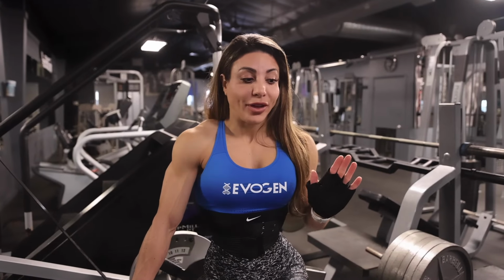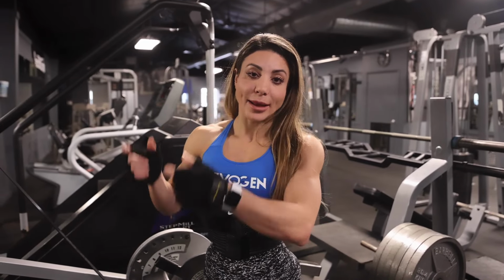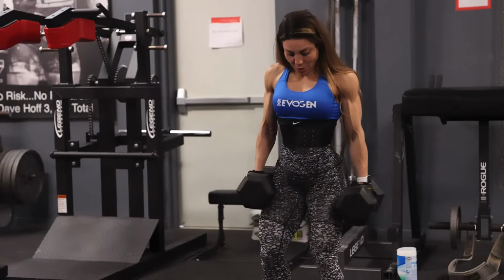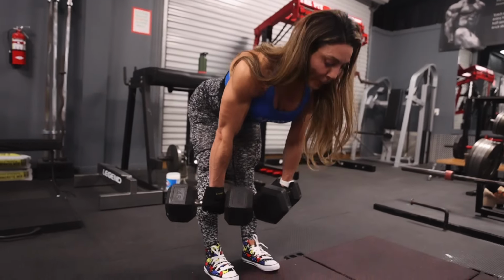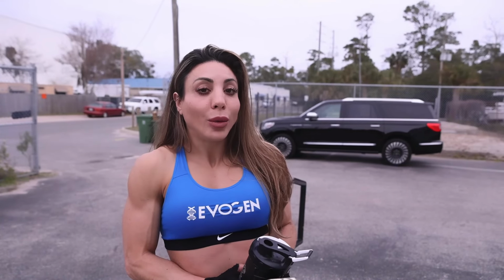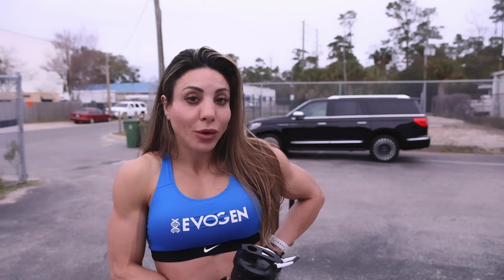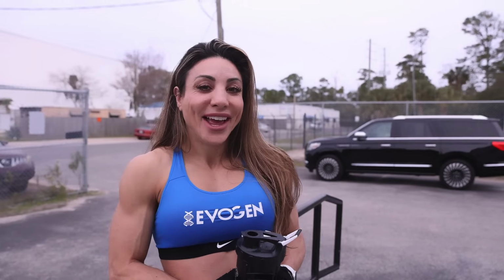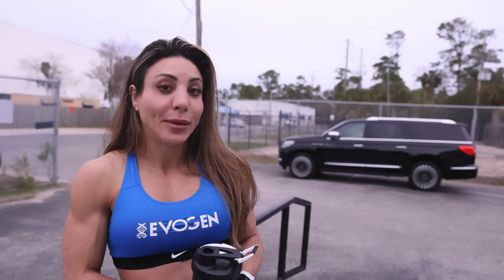Episode 2 Road to the Arnold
Hey everyone! Road to the Arnold Classic Episode 2 here! Here I'm training hamstrings and explaining a lot of tips and tricks I use to get the to grow! Hope you enjoy!